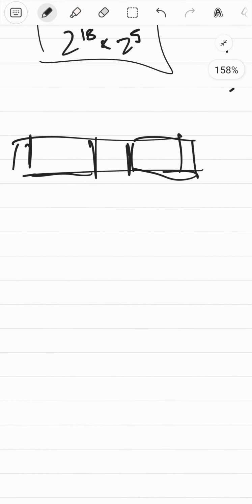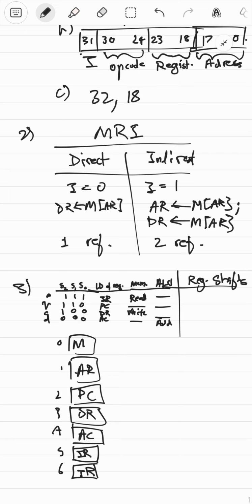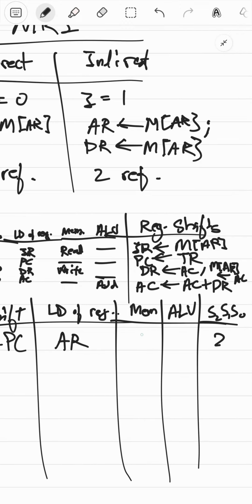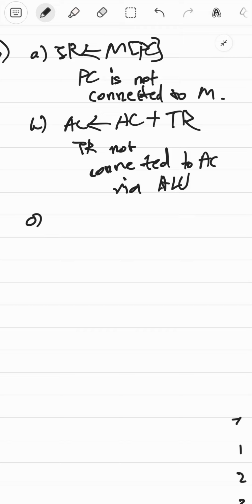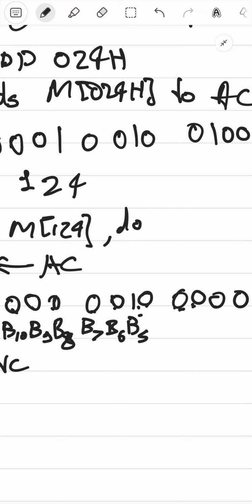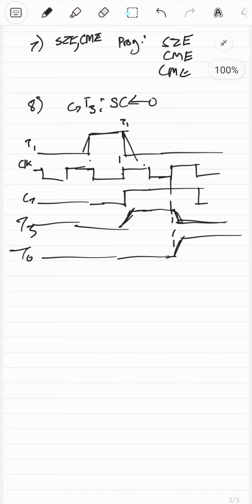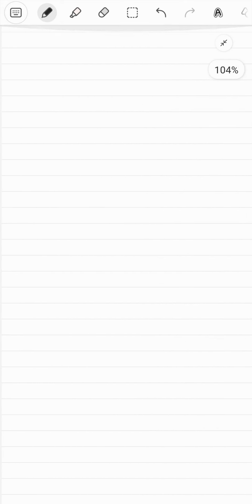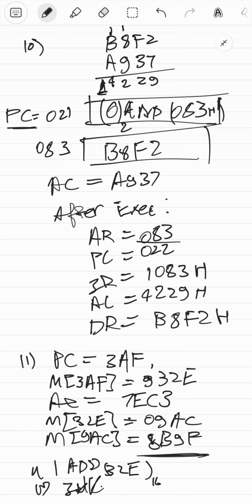Digital Systems Practice(2)